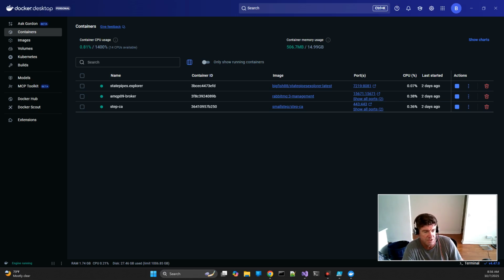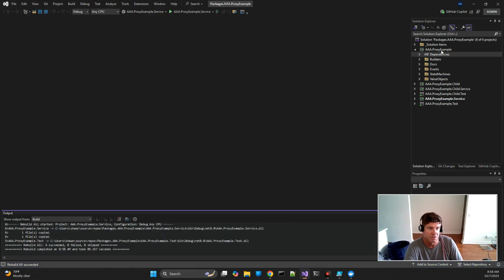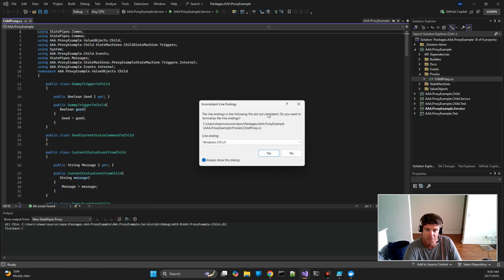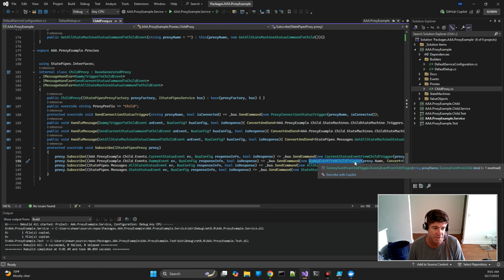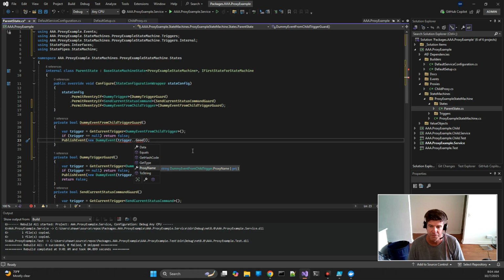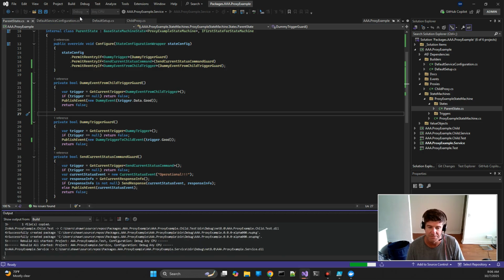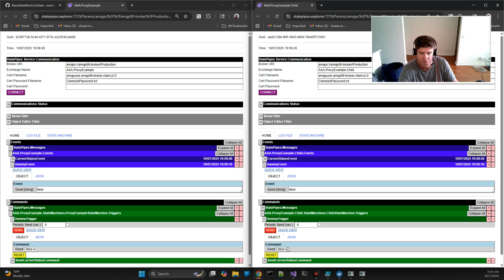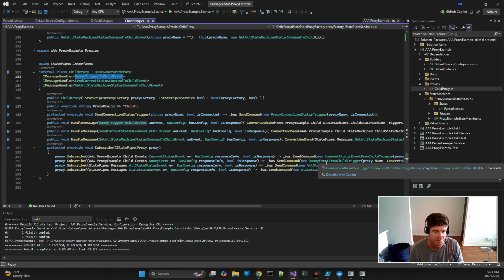StatePipes Proxy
Simple example of creating a proxy to communicate with another statepipes service